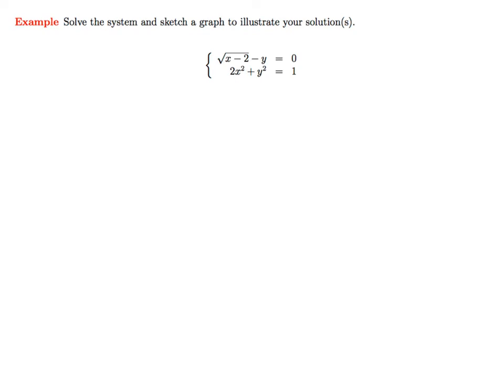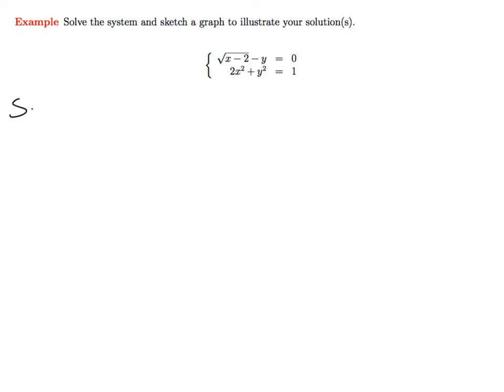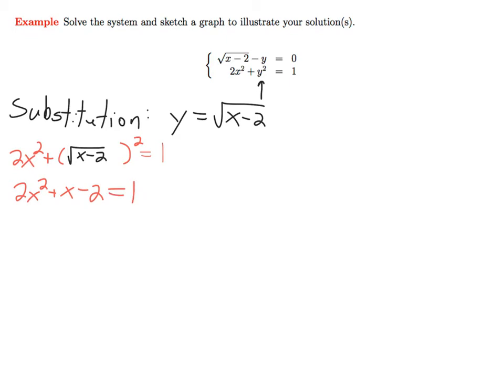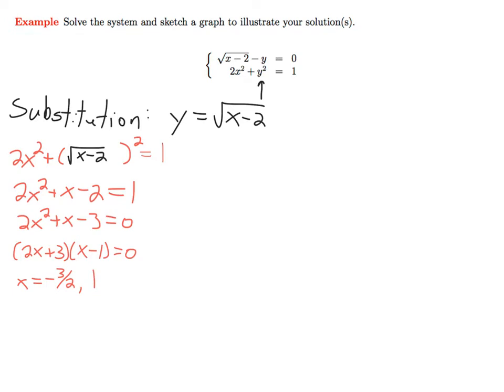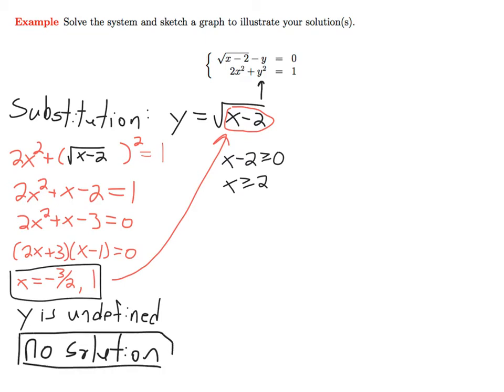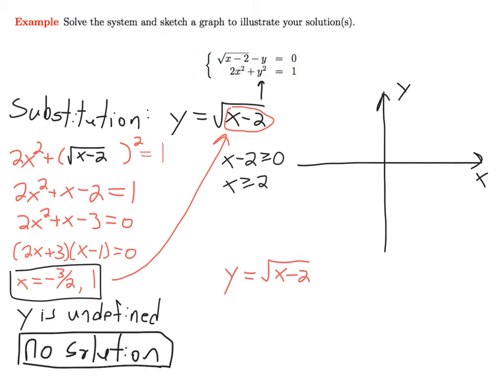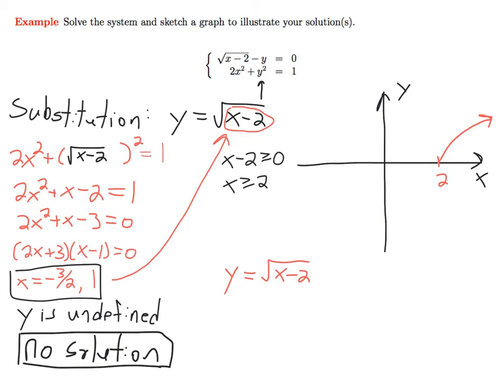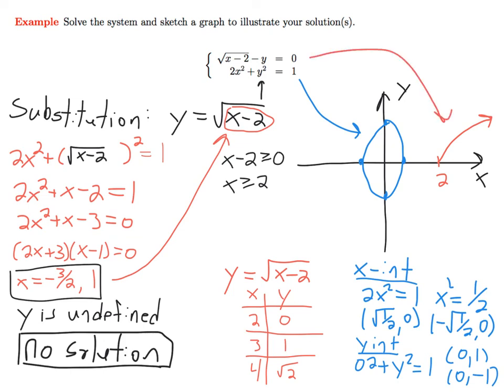8.7 Solving Non-Linear System Example 2